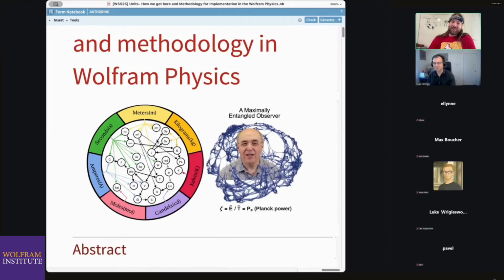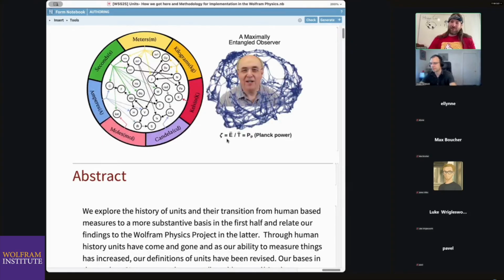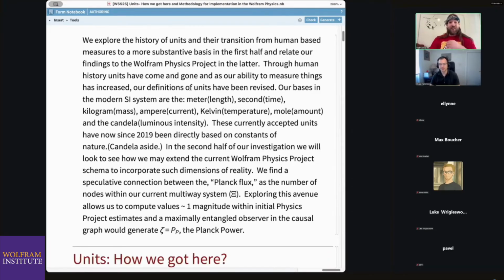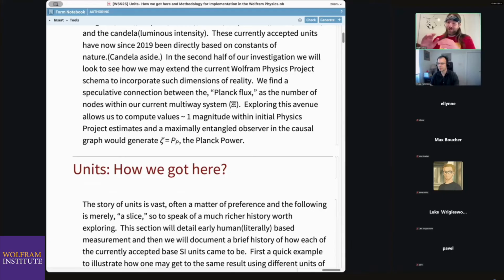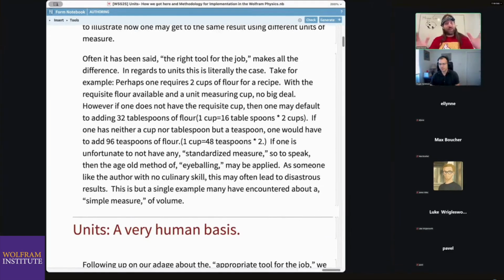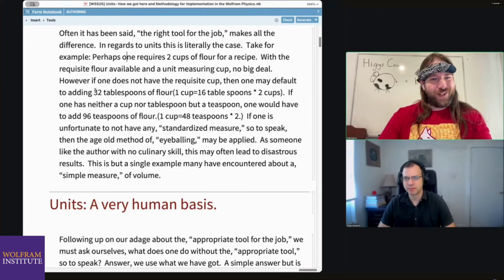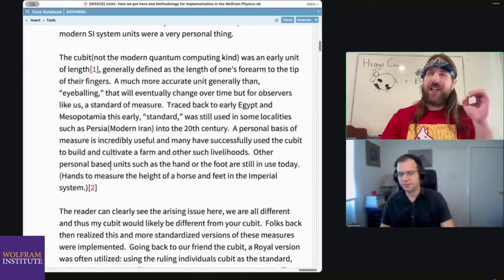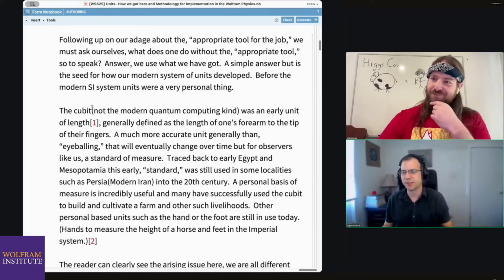Wolfram Institute Presentation for Units: How We Got Here and Implementation in Wolfram Physics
SI, the system of coherent units we use to measure stuff doing things.

This is the intro portion of my presentation over at the Institute.  The full presentation can be found below.